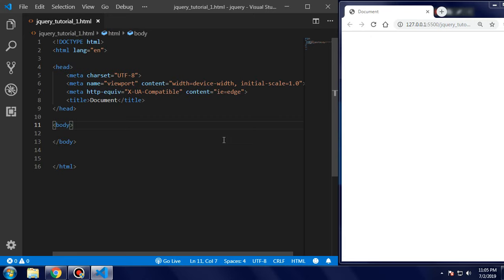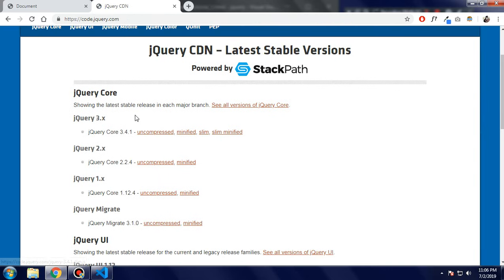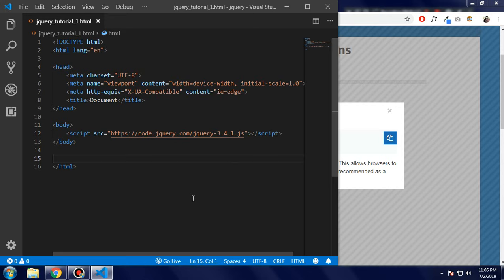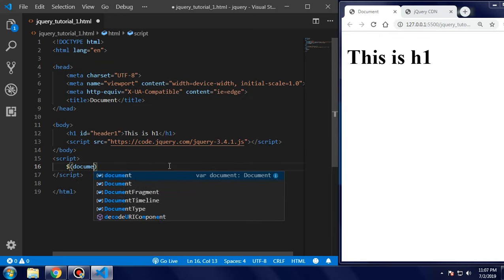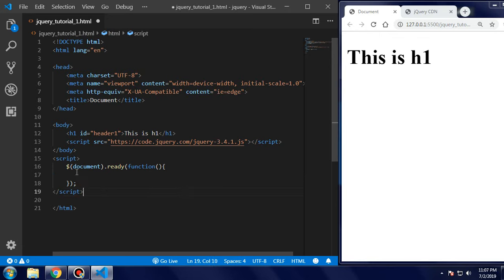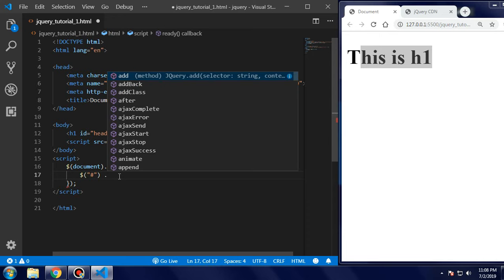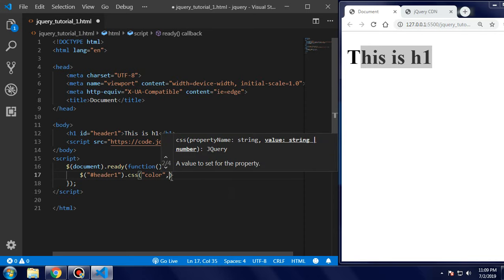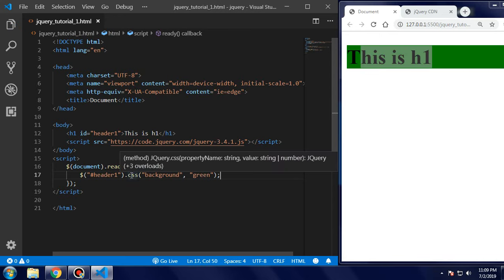JQUERY TUTORIAL || FIRST SETUP || FOR ABSOLUTE BEGINNERS!!